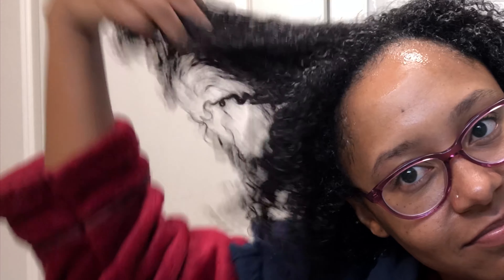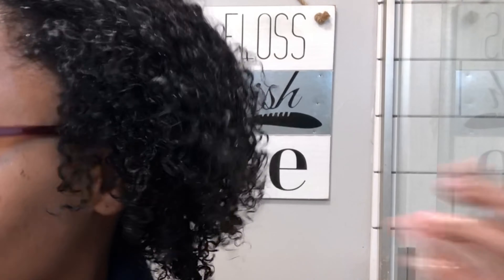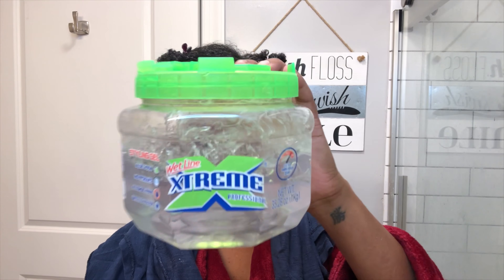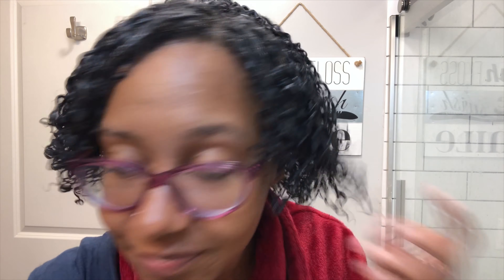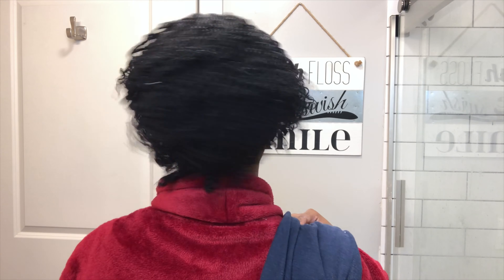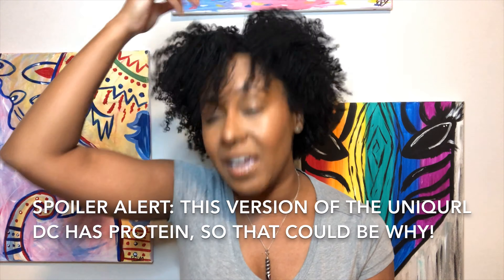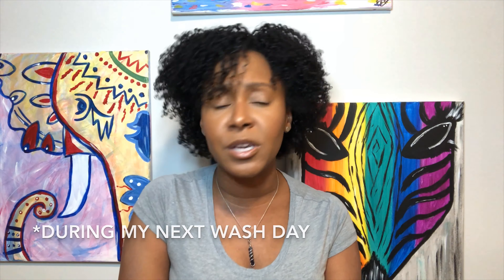Deep Conditioner for Wash & Go Like HappyCurlHappyGirl!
Remember when HappyCurlHappyGirl used a deep conditioner for her wash and go? Well I tried it on my own hair 😍 I’m using the Uniqurl AloeMint Deep Conditioner: tune in to see how it turned out!